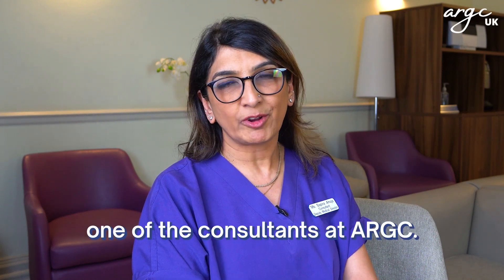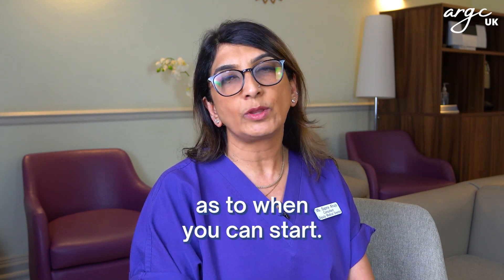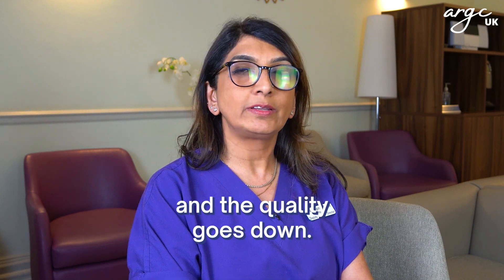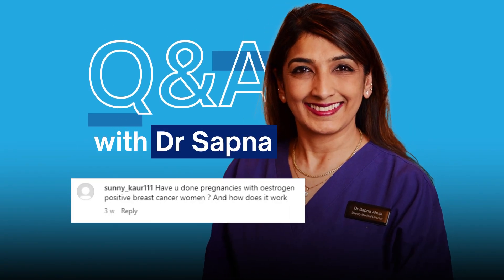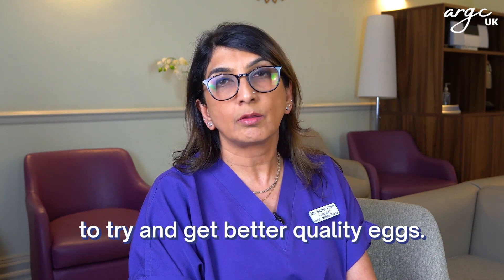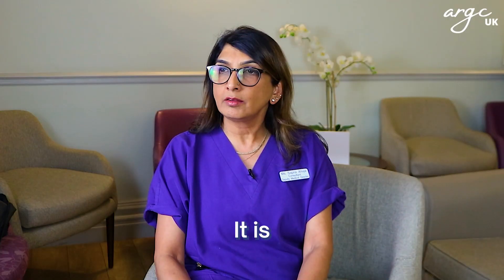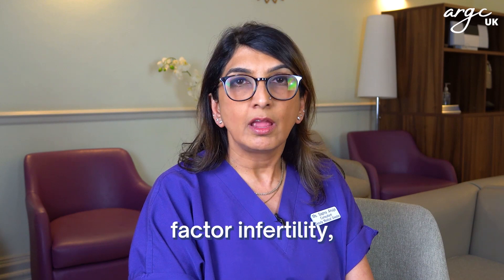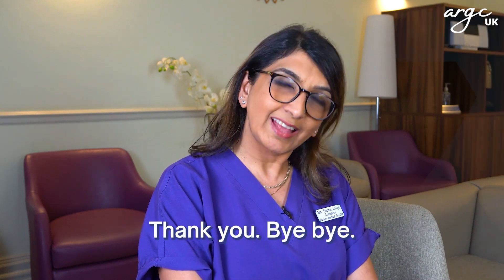IVF SUCCESS RATES? FIX LOW AMH? PREGNANCY IN 40s? | Your Top 10 IVF Questions | ARGC IVF Clinic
Dr Sapna is here to answer all of your IVF questions!

We asked you all if you had any questions about IVF, ICSI, embryology, immune treatment, or anything infertility!

We sat down with Dr Sapna, and she gave some expert answers.

Got any more questions about DNA fragmentation, IVF street meant in London, success rates for egg freezing? Get in touch with us at ARGC.

Leave any more questions in the comments below!